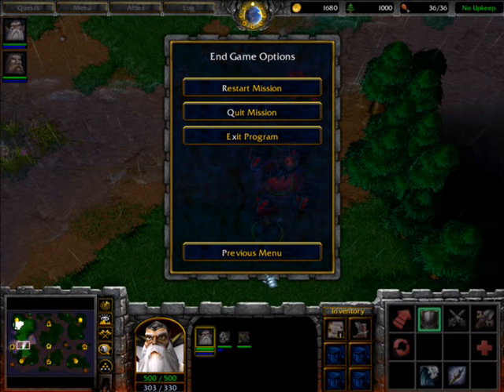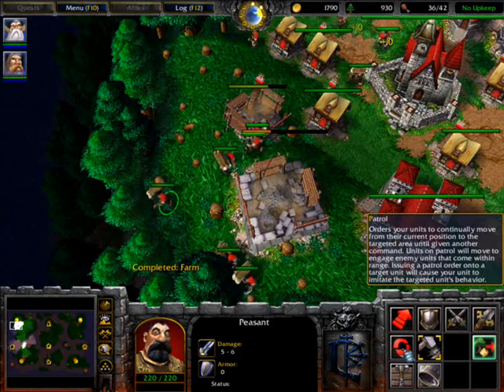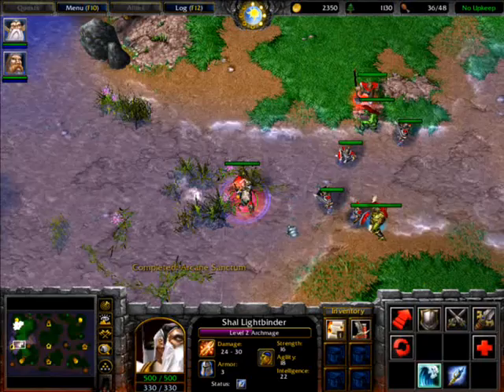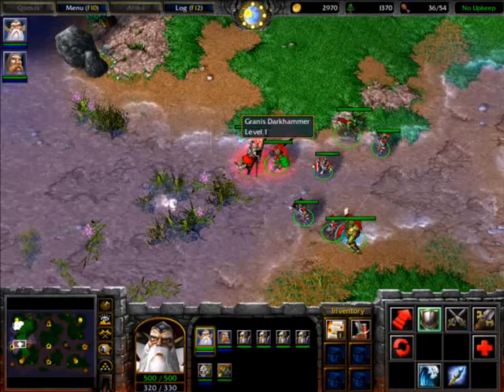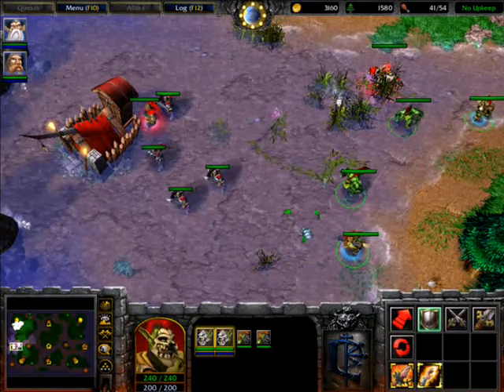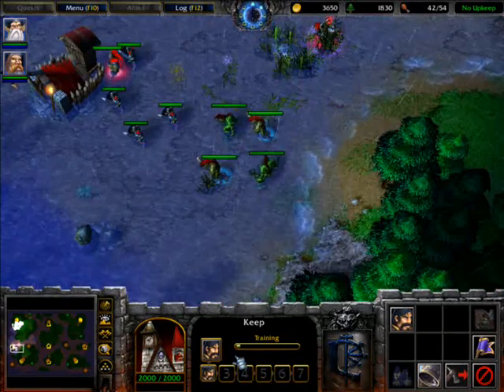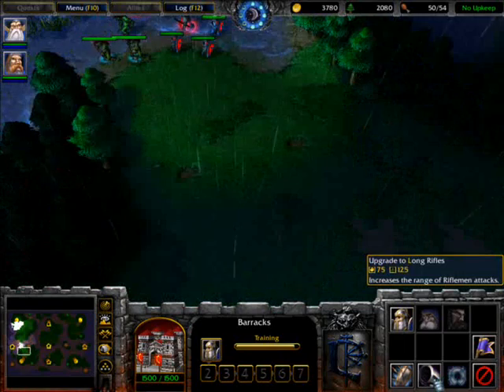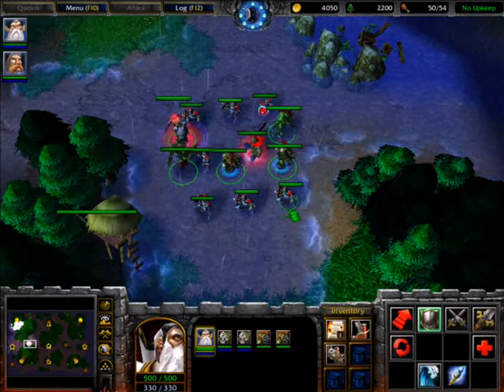Wc3 HotKeys Tutorial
Hotkeys/Grouping
came quite long than expected
forgot the TAB -_-
TAB is used to toggle between subgroups of the units u have selected